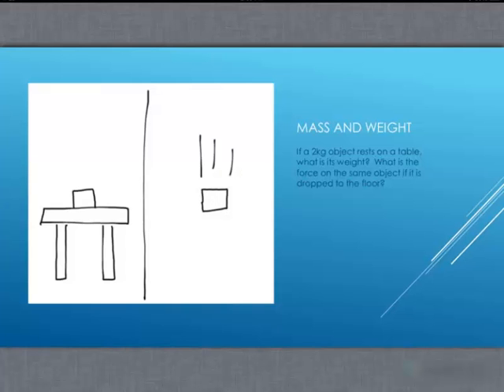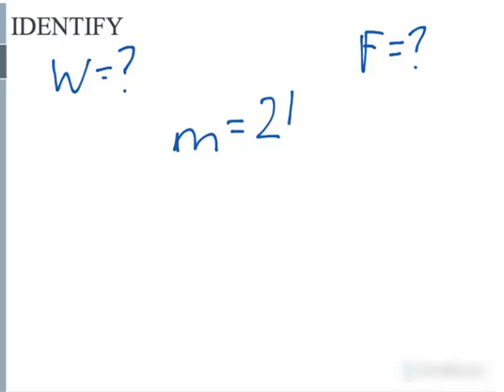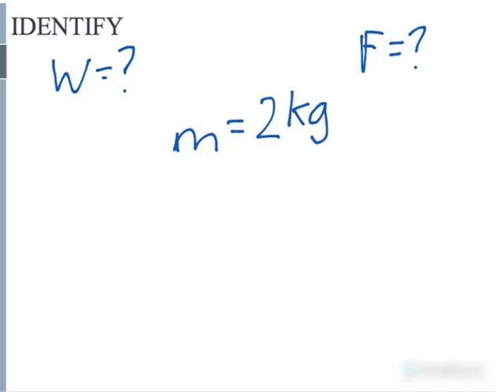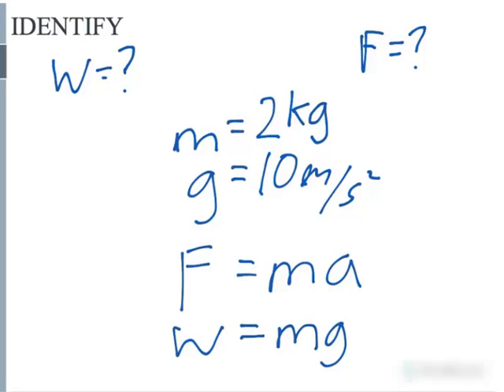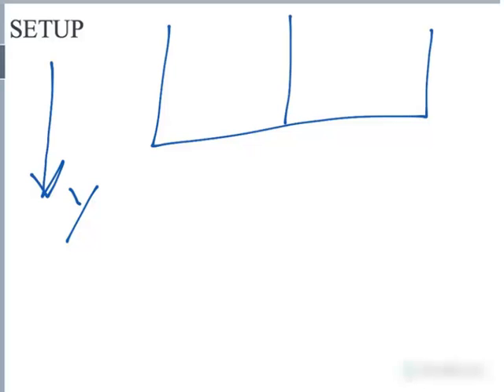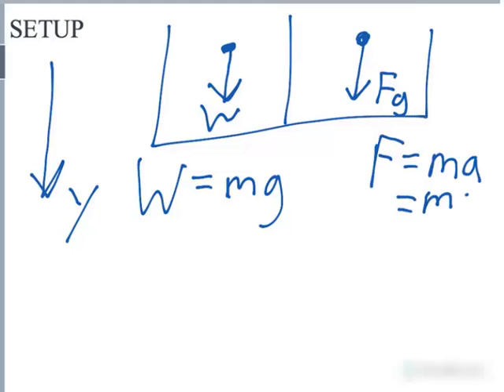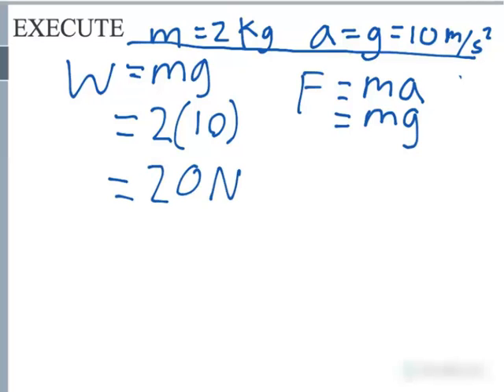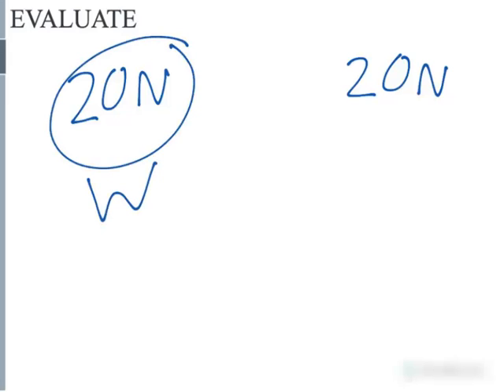Physics Essentials - Newton's Laws - Forces